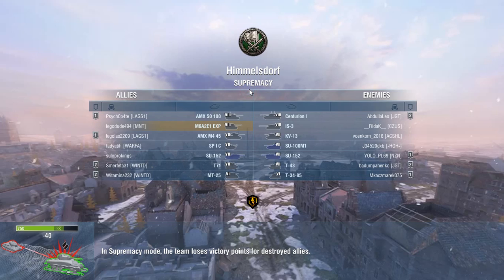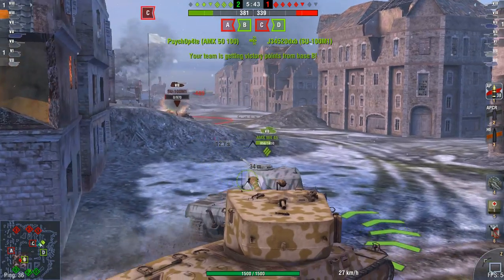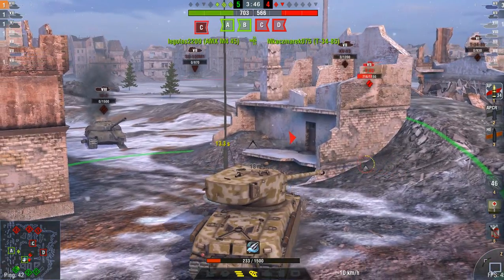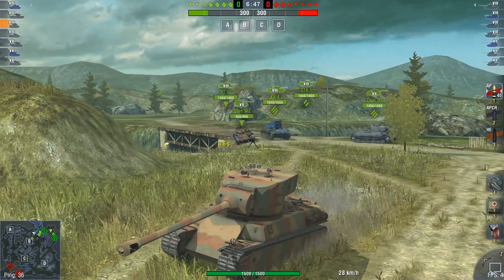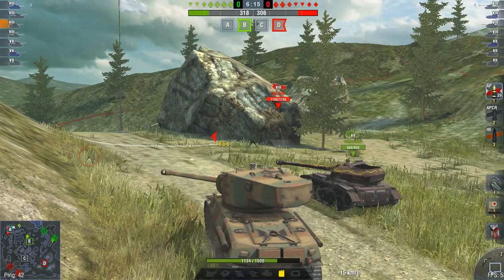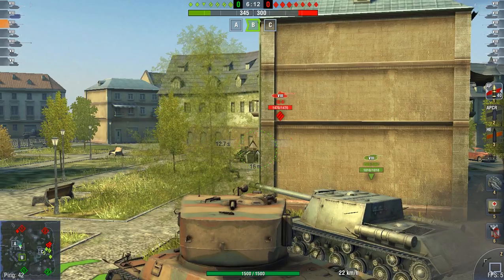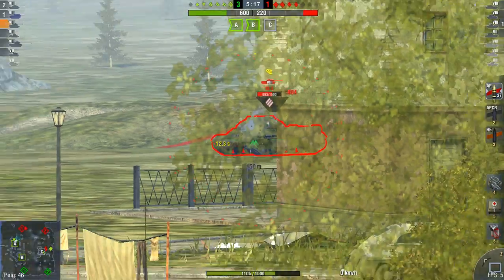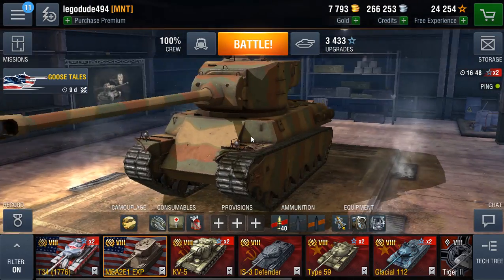M6A2E1 Experimental gameplay - World of Tanks Blitz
The M6A2E1 Experimental looks like a solid heavy tank on paper so let's see how well it does on the battlefield of Blitz at tier 8. The 120mm gun may be a slow ROF gun but it packs a punch! Enjoy!